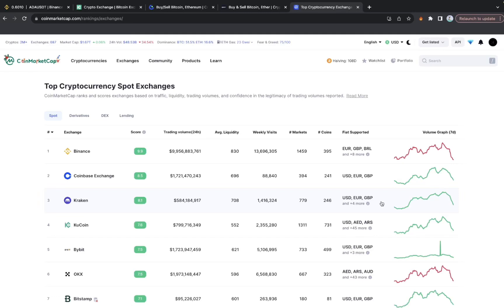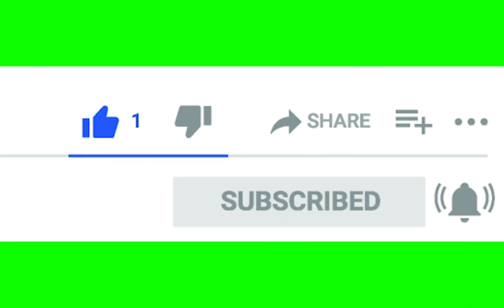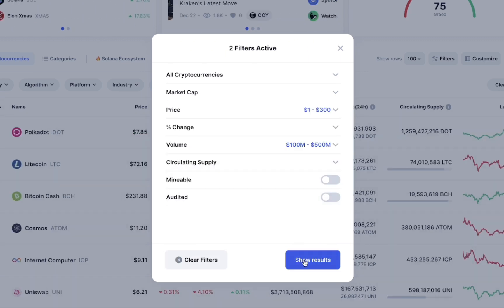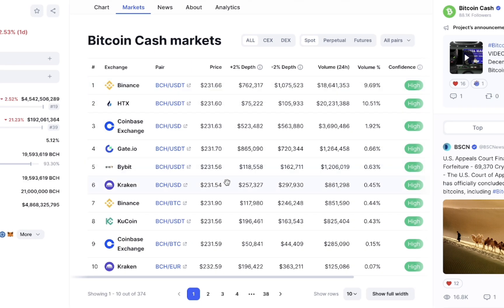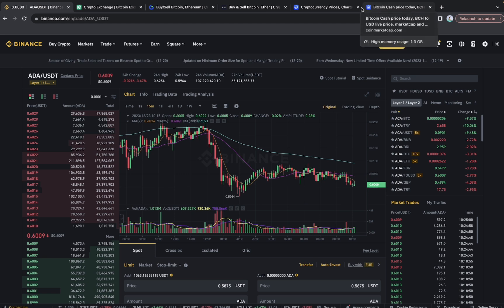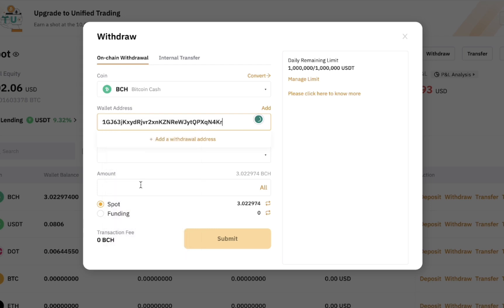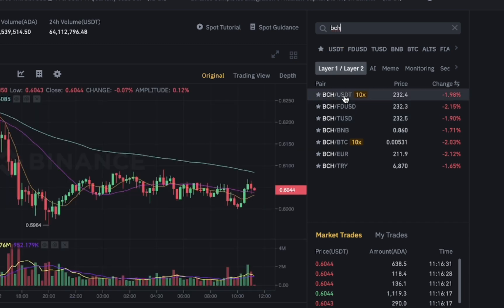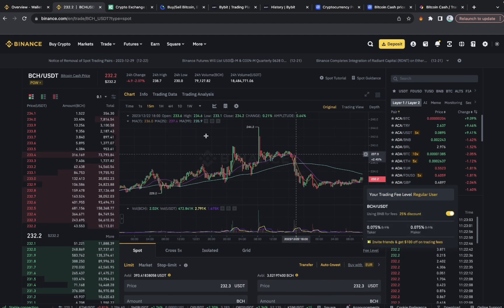Master these Crypto Arbitrage Trading Trick and Make $50 Daily Profit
In this video, I'm going to teach you how to make $50 a day in crypto arbitrage trading using market inefficiency.

Arbitrage is the process of buying an asset in one market and selling it in another market with the goal of earning a profit. In this video, I'm going to show you how to use market inefficiency to your advantage and make $50 a day trading cryptocurrencies! By following my step-by-step instructions, you'll be able to make a fortune by arbitraging the crypto markets!